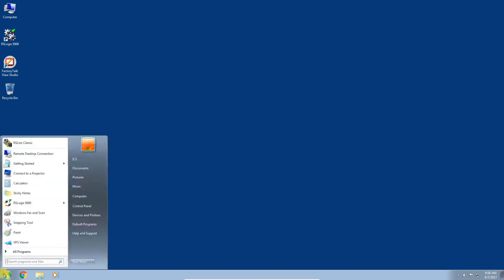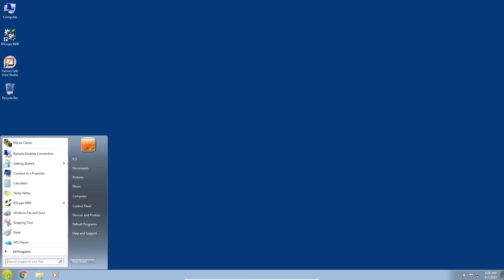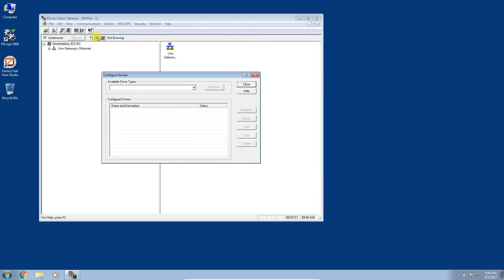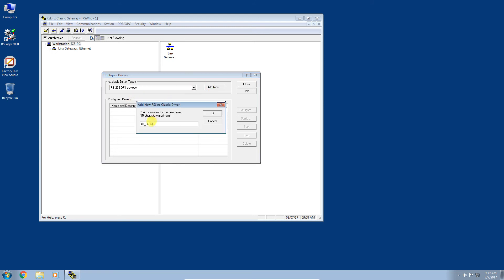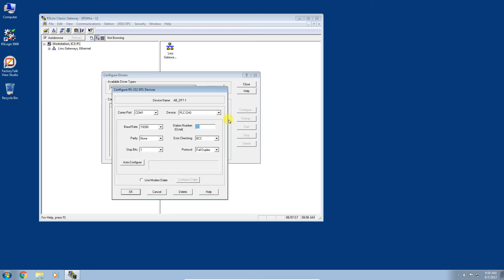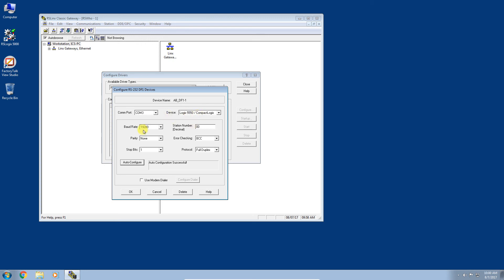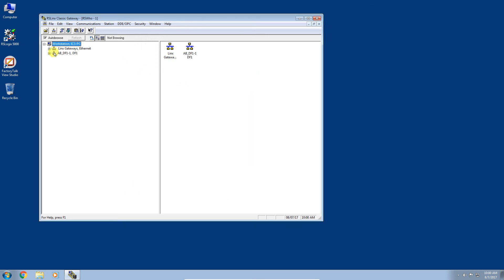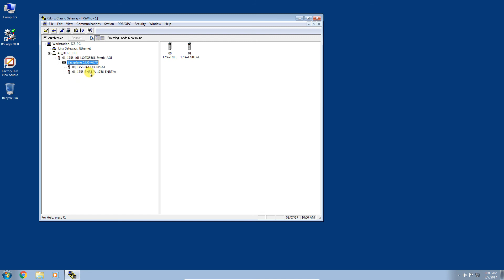PLCGurus.NET - RSLinx USB-Serial Configuration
In this video I walk you through how to setup RSLinx to communicate to a PLC using a USB-Serial cable.